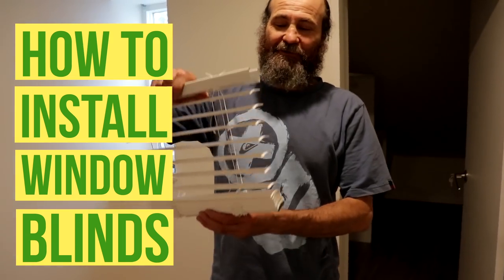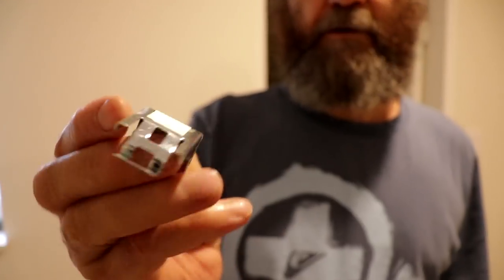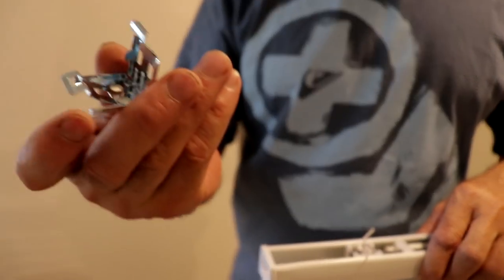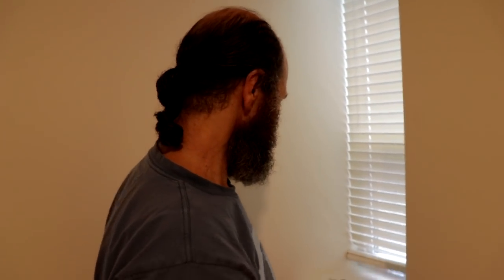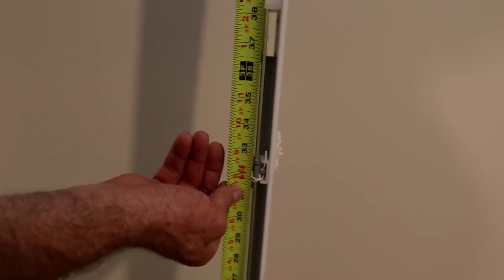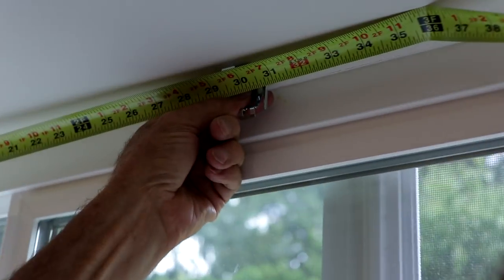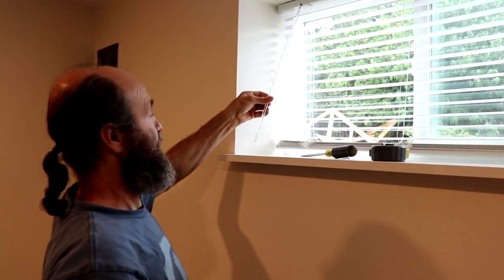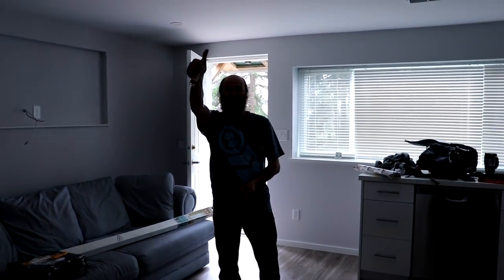How to Install Window Blinds | Full Guide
In this video I will show you step by step of how to install cordless blinds from home depot, I like these type of blinds for the overall look, quality, price and easy installation instructions for a project, This is a great way to spend your spare time and update the look of your home while doing a your DIY and save some money on the process of diy blinds installation.

Electrical wires

Measuring Tape

Caulking Gun

2" Putty Knife

Crescent Wrench

100% Silicone Kitchen and Bath

2" Drywall to Wood Screw

14’’ Finishing Trowel for Drywall Taping

4" Putty Knife Full Flex

Drywall gun

Brand Nailer

Videos sound